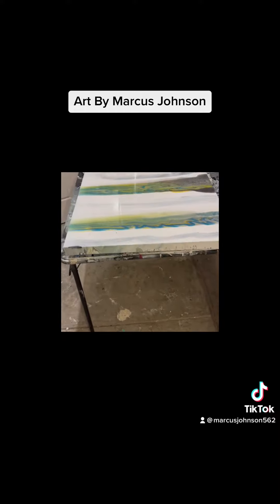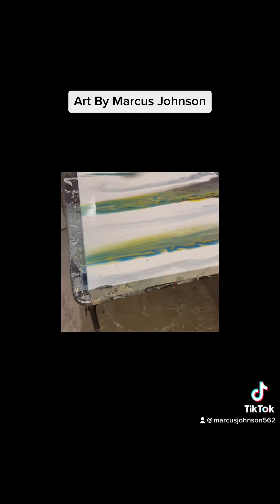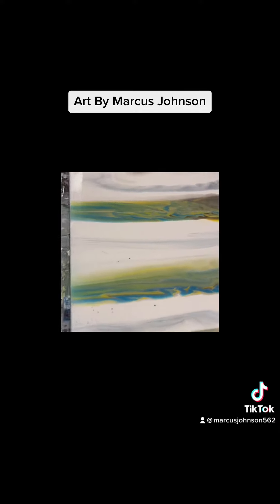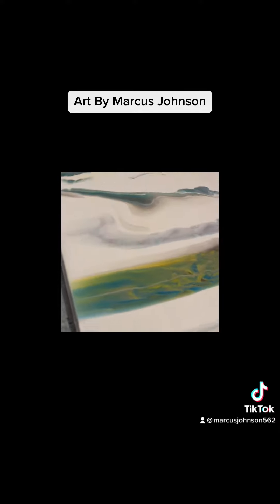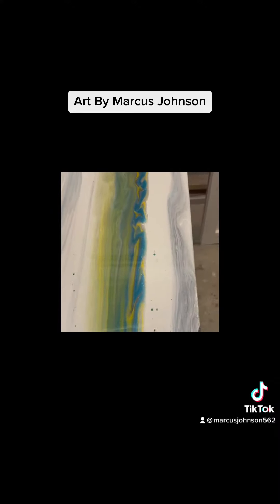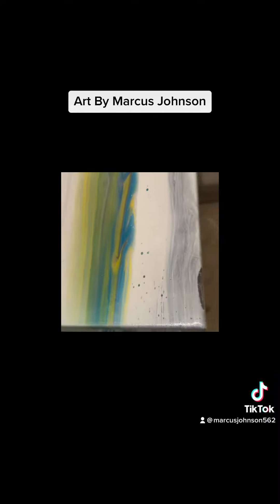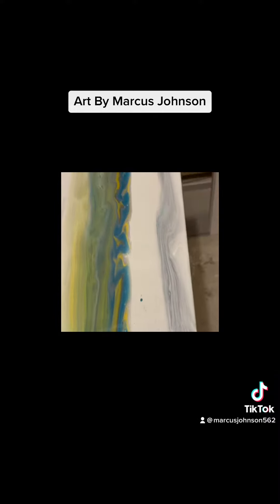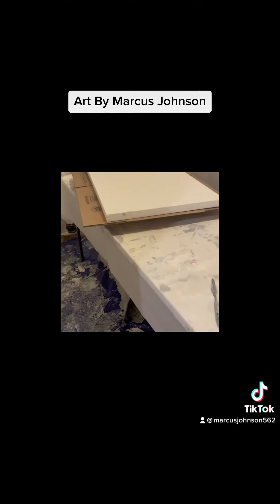Spring Series - #3 April 22, 2023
Welcome to my latest abstract art piece! This stunning artwork consists of two 24" X 36" canvas, each featuring a unique and captivating design. Using a ribbon pouring technique and a combination of 3 to 4 dirty coup pours, I created intricate patterns and textures that are sure to catch your eye.

The colors used in this piece were carefully selected from the Behr Marquee paint collection, including Cracked Pepper, Adirondack Blue, Caribe (a strong green tint), Splendor Gold, and Honied White for the lacing and highlights. The base coat was a satin white, providing the perfect backdrop for the vibrant colors to pop.

As you take in the piece, you'll notice the depth and complexity of the design, with each pour and ribbon adding its own unique element to the overall composition. The contrast between the dark and light colors, as well as the lacing and highlights, creates a mesmerizing effect that draws you in.

Whether you're a fan of abstract art or simply appreciate the beauty of color and texture, this piece is sure to leave a lasting impression. So sit back, relax, and enjoy the beauty of this stunning abstract art piece.